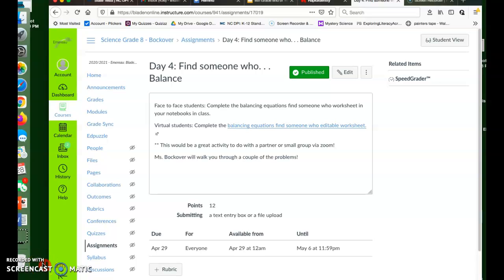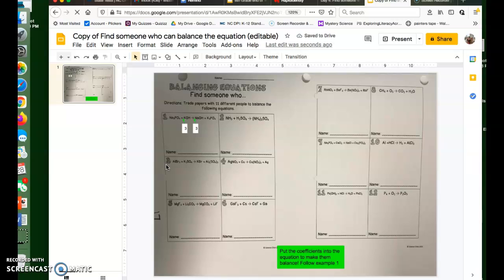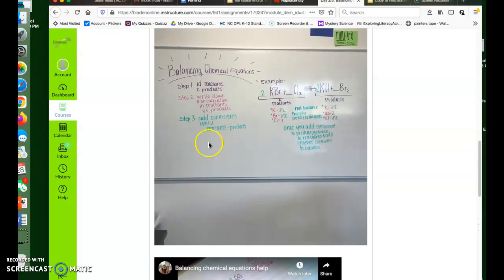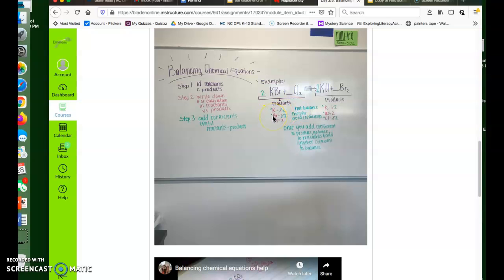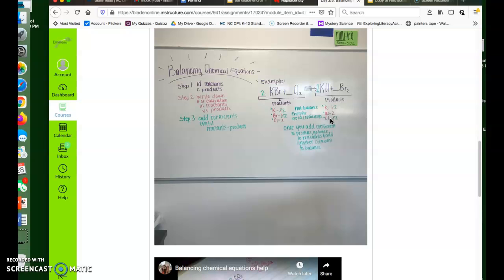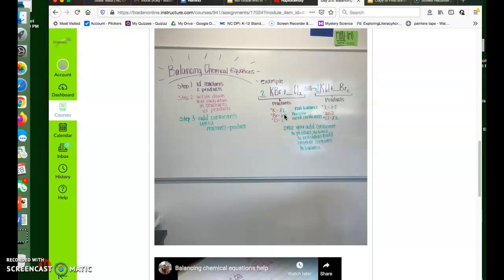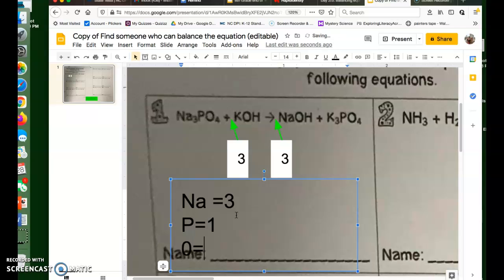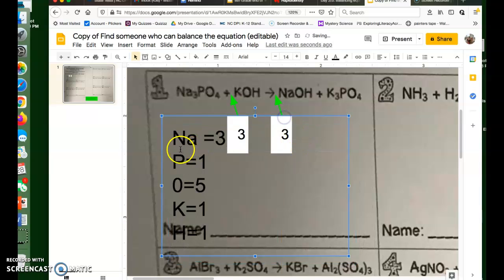Find someone who directions 8th